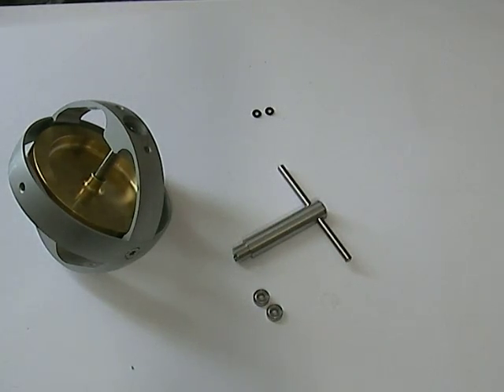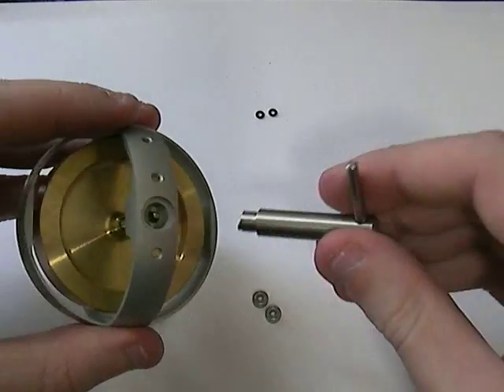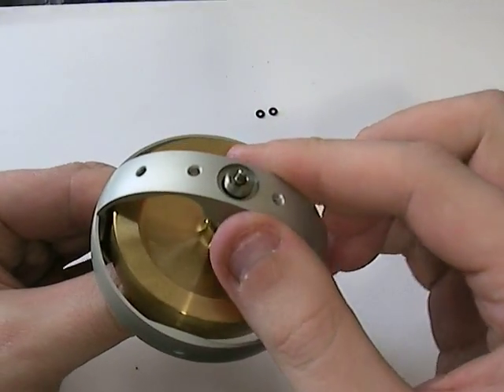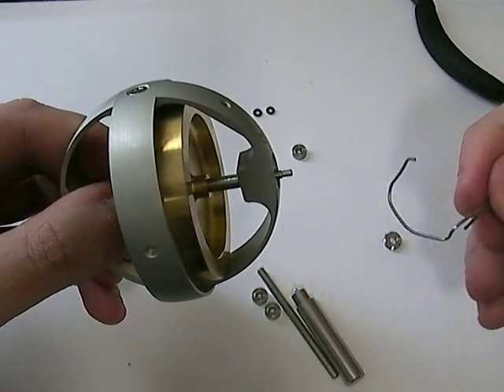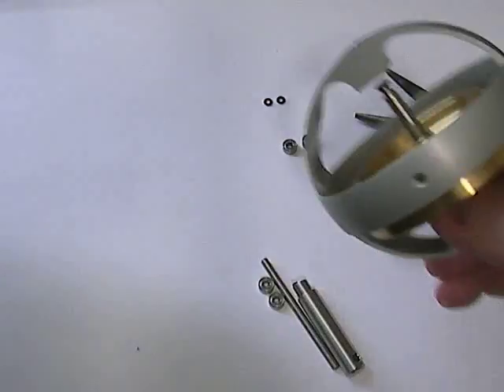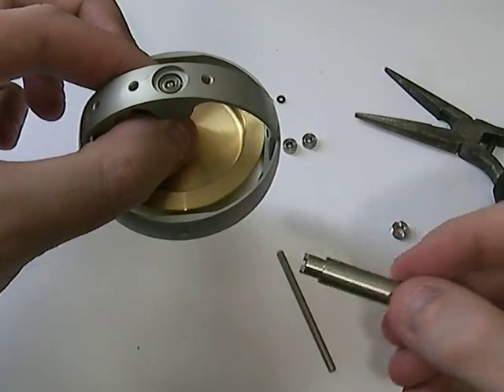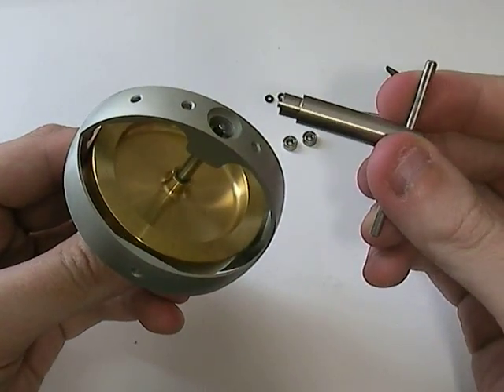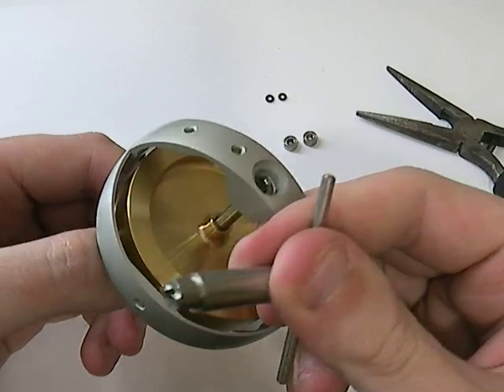bearing replacement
bearing replacement on super gyroscope